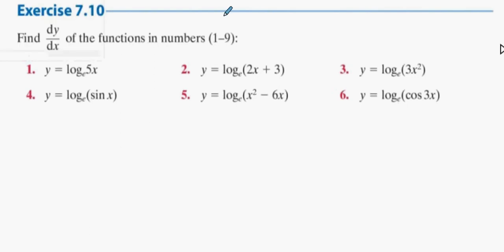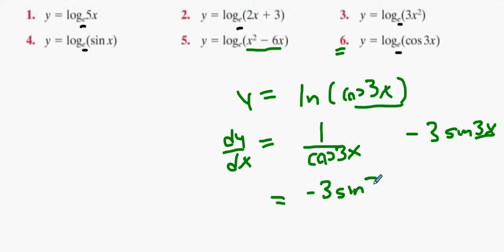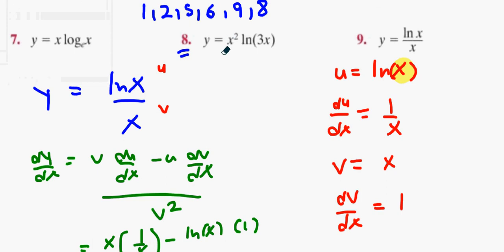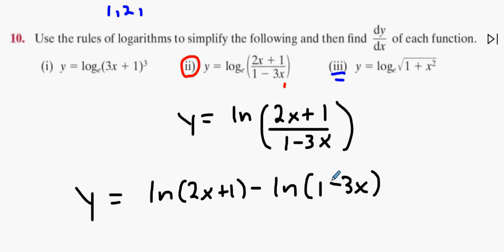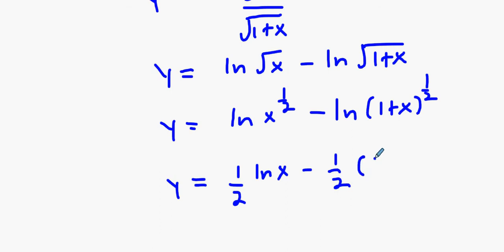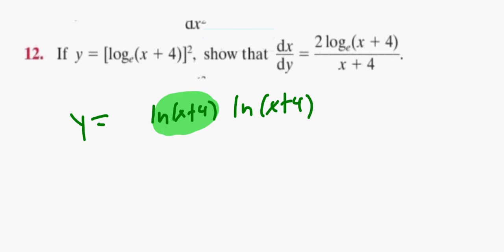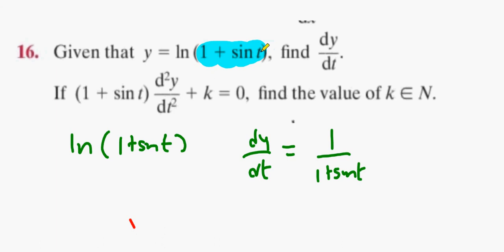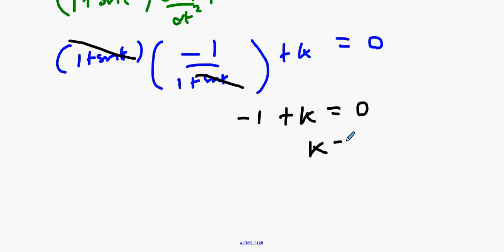5hons 7 10 q1q2q5q6q9q8q10q12q14q16